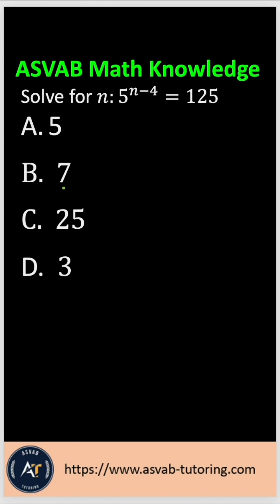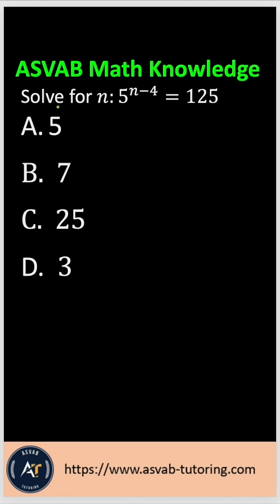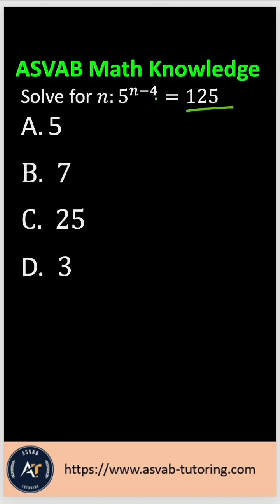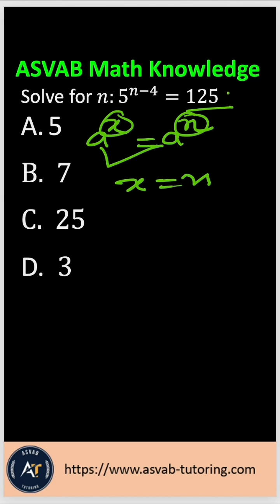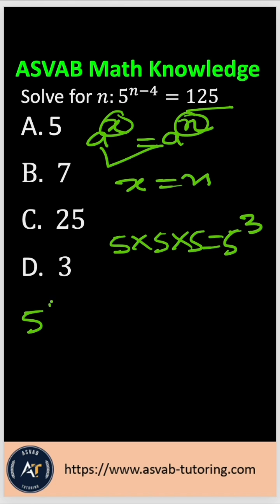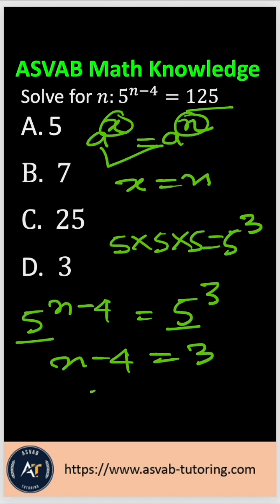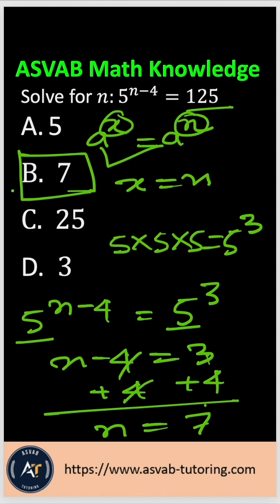ASVAB Math Solving Equations#asvab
ASVAB Math Solving Equations ✅ | Learn the fastest way to solve equations and boost your ASVAB score! 🚀